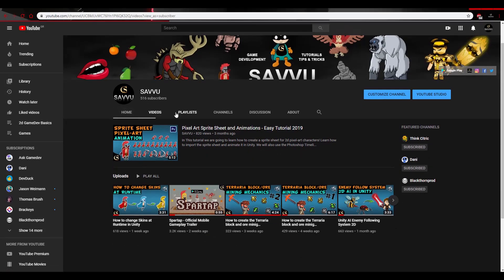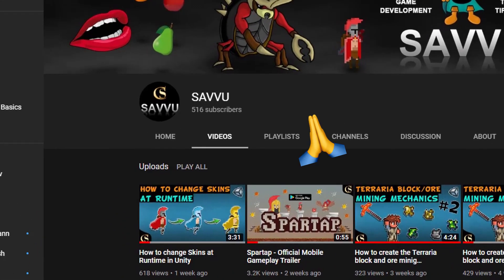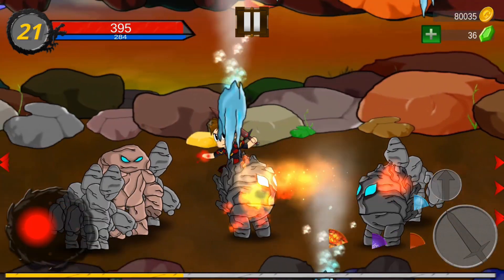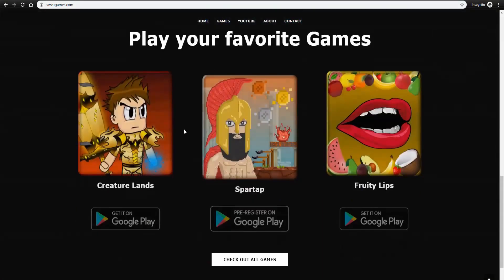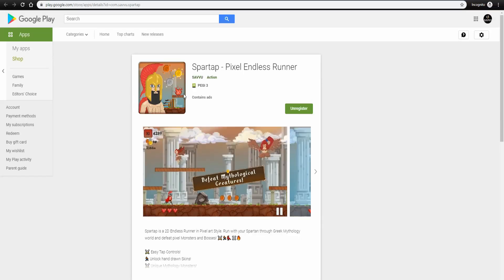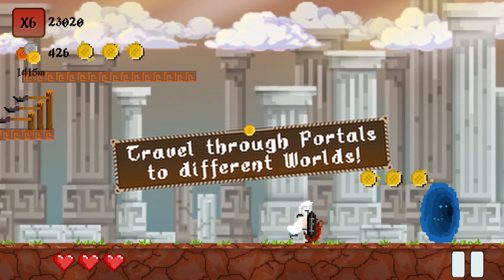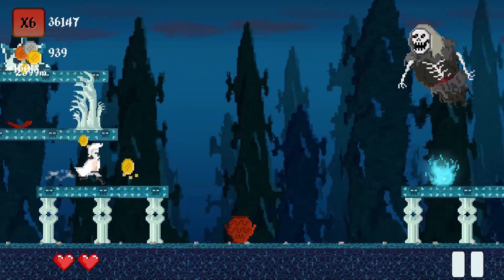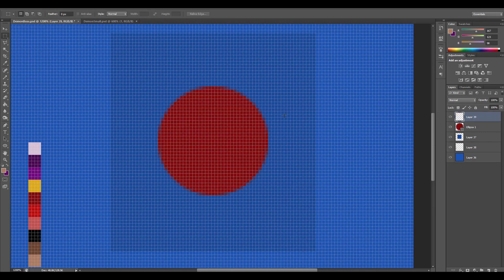Creating and Animating a Boss for my mobile game 'Spartap'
Today I am not talking so much but I will show you the creation process of the new Boss that will be available very soon in my game Spartap!
The pixel character will be created in Photoshop using a wacom drawing pad and after that animated in Unity.
For more detailed tutorials about creating and animating a game character check the videos below.